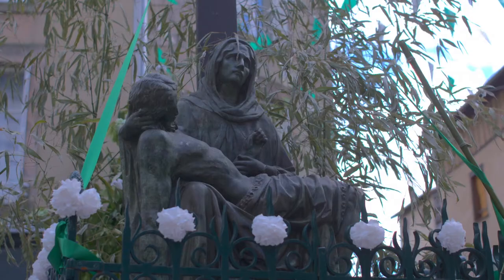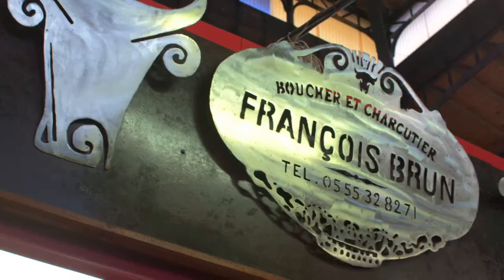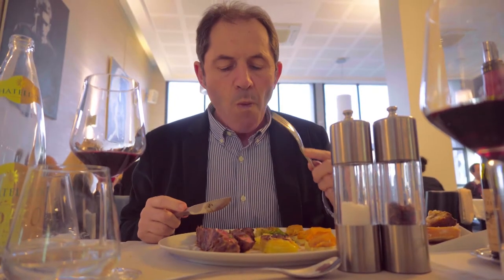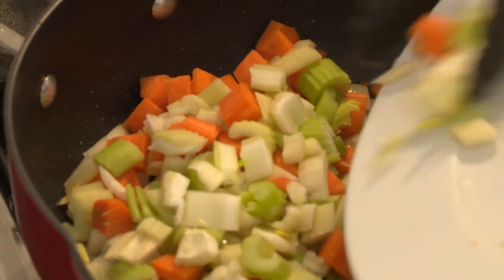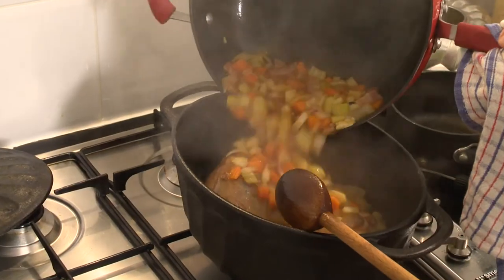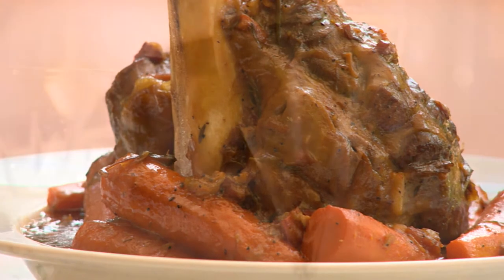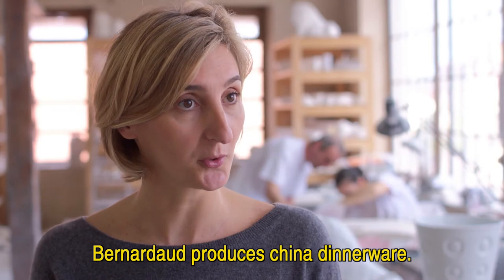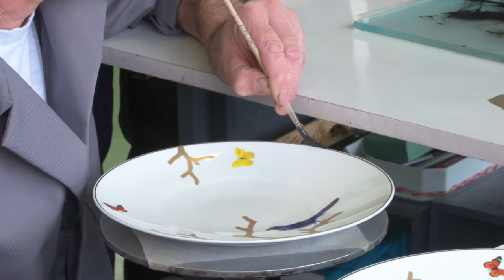TASTE LE TOUR S12 235